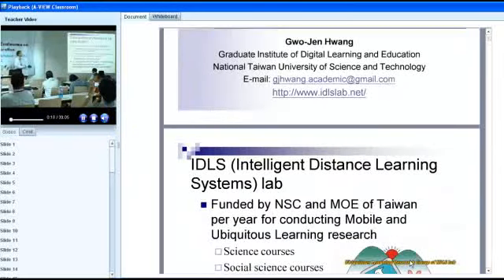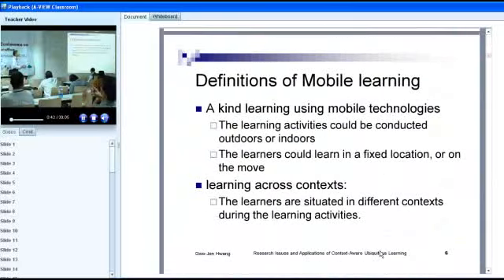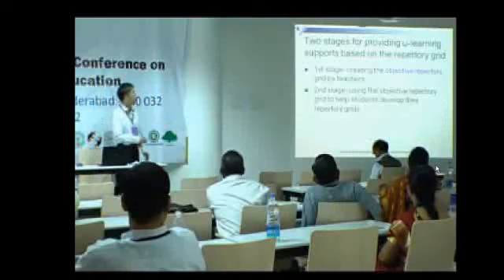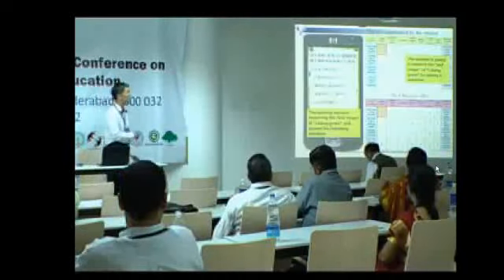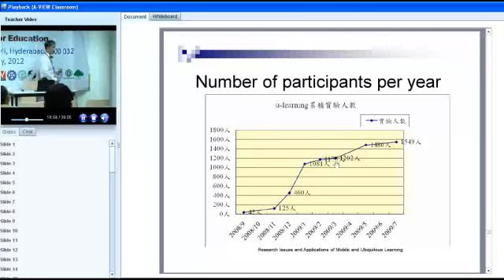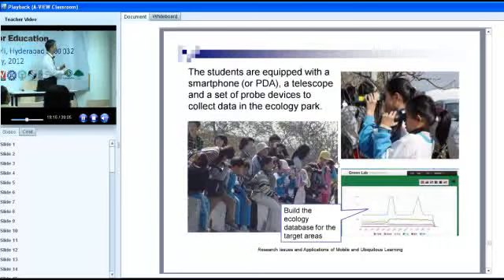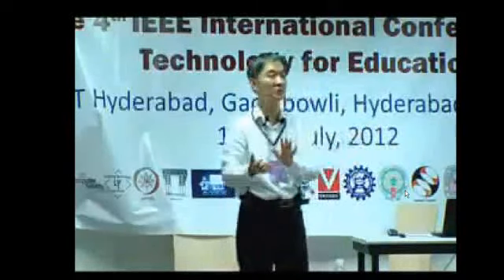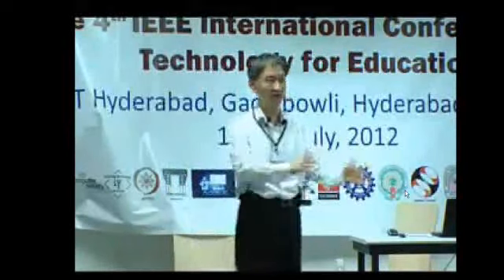Prof Gwo Jen Hwang